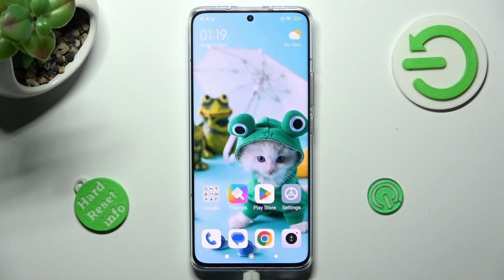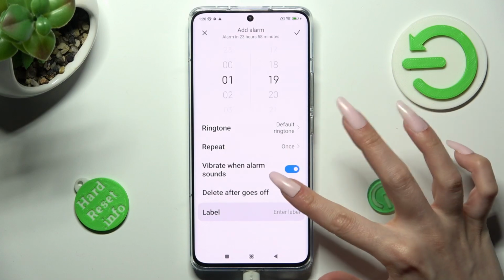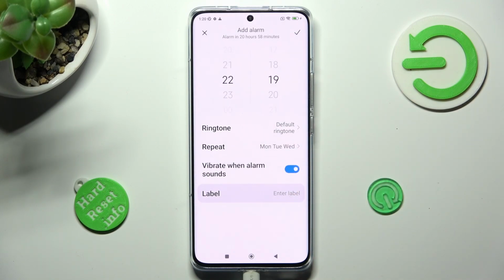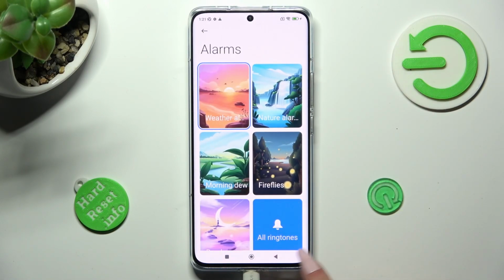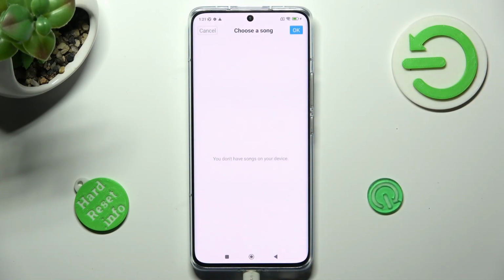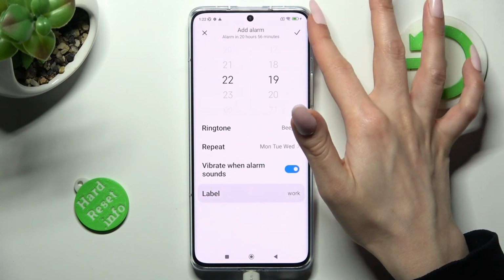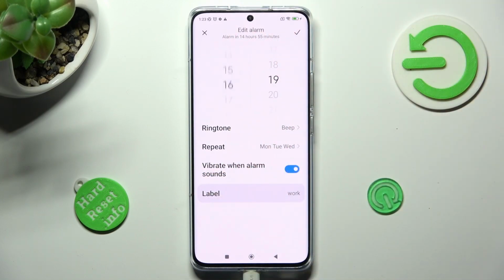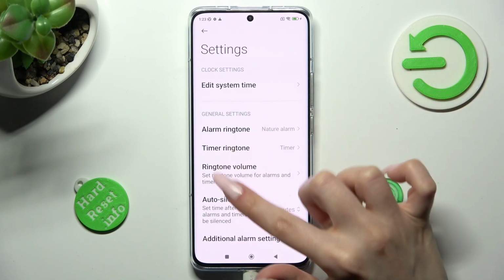How to Set Up Alarm Clock in Xiaomi 13 Pro? Find & Manage All Alarm Clock Settings like Tone / Vibra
Today we're going to show you small thing. Learn how to easily set up an alarm clock on your Xiaomi 13 Pro smartphone by following the simple steps in this tutorial. Whether you need a wake-up alarm or a reminder for an important event, setting up the alarm clock feature is quick and easy. If you like our movies, leave a comment on what phone you would like to see next on our channel!

How to Set Up Clock Alarm in Xiaomi 13 Pro?
How to Set Up Alarm Clock in Xiaomi 13 Pro Smartphone?
How to Set Up Alarm Clock in Xiaomi 13 Pro Phone?